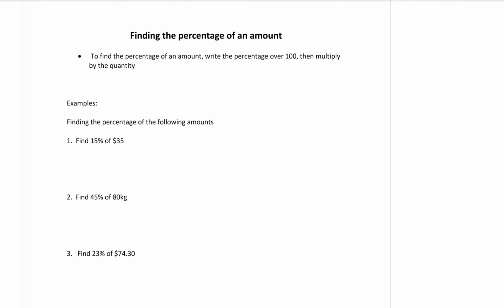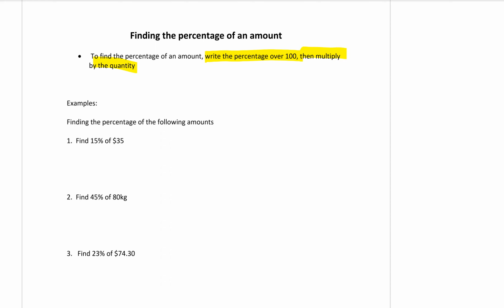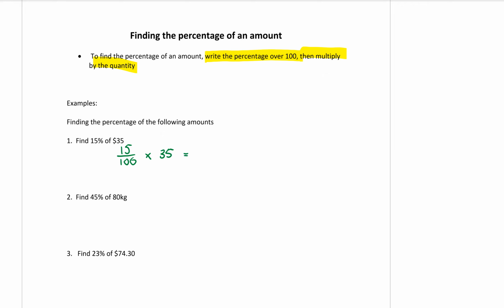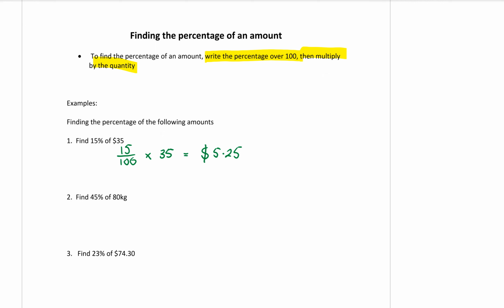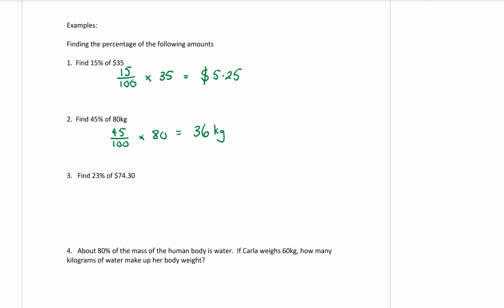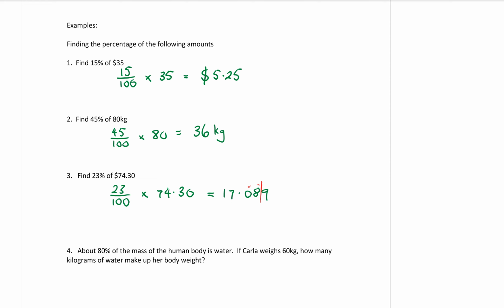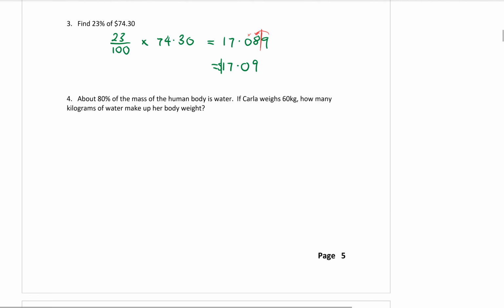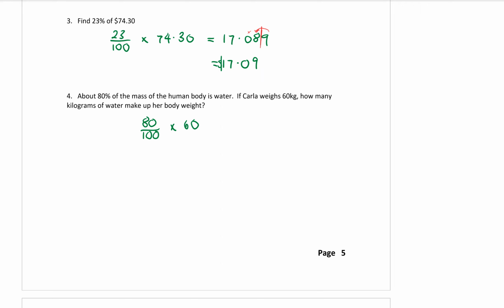Year 9 5.1 Financial Maths 2 - Finding a percentage of an amount